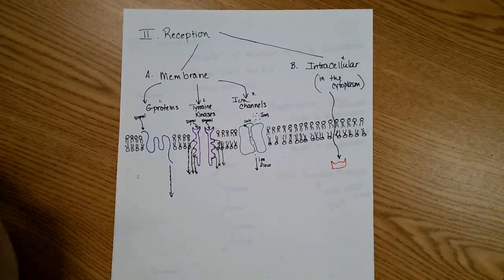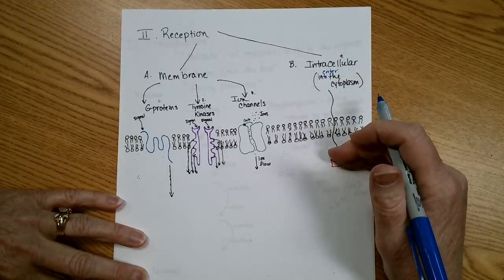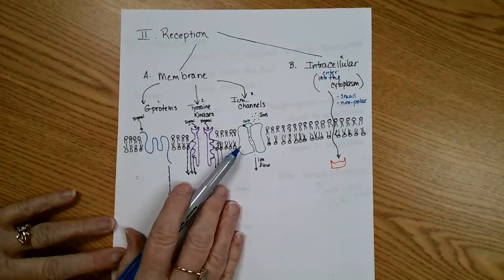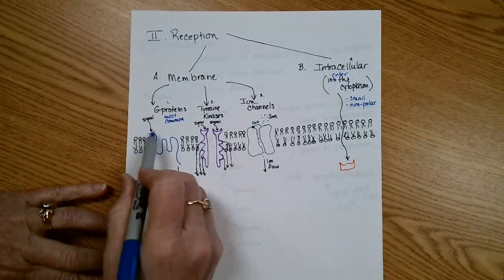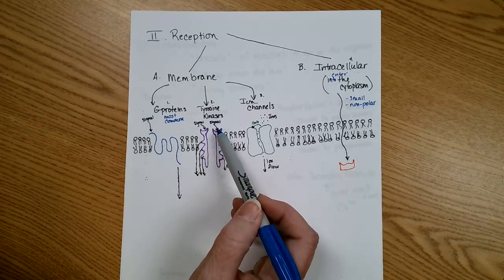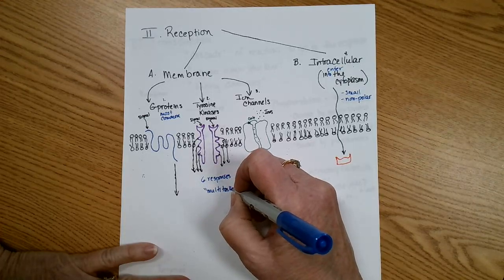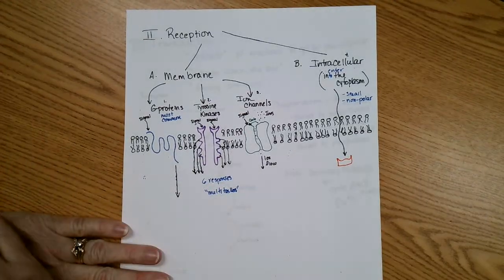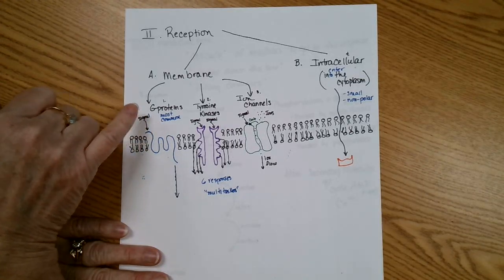Video notes Communication 2